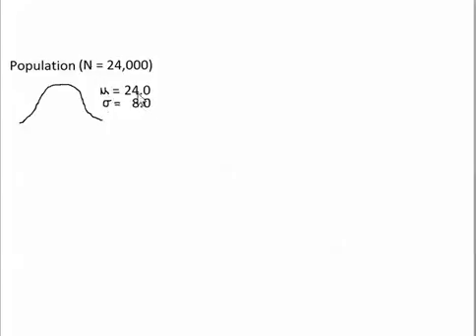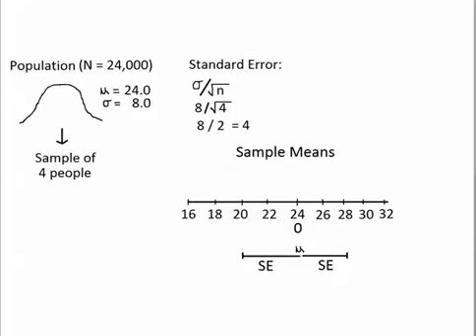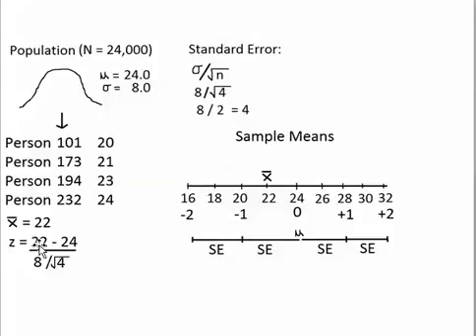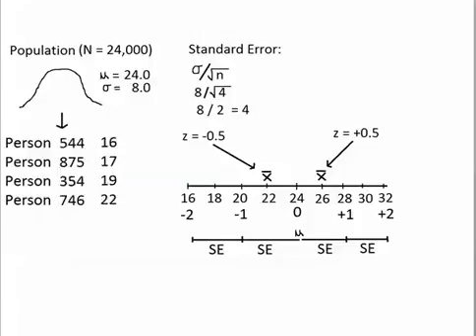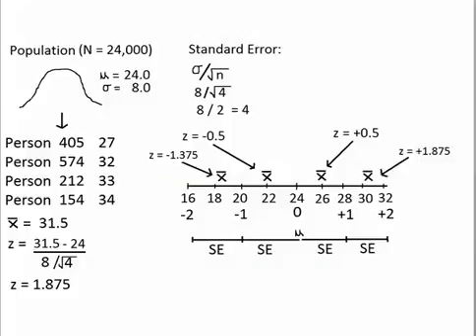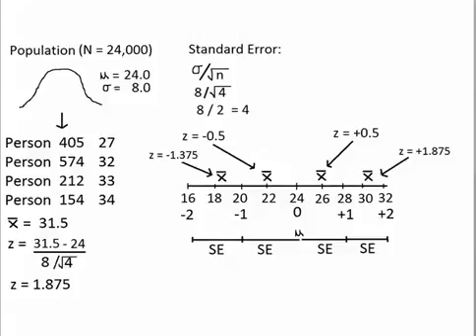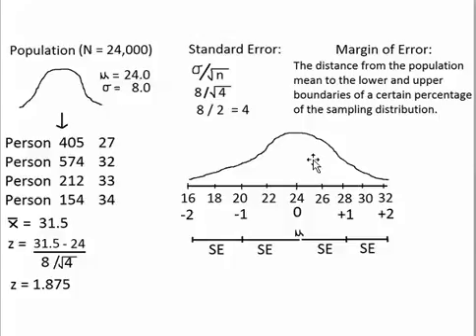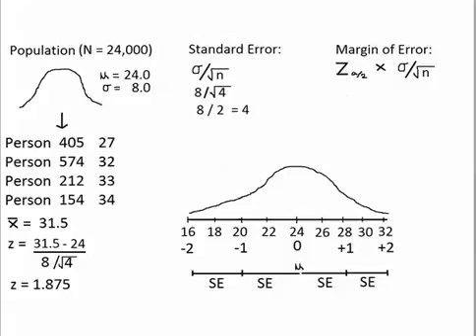Margin of Error Part 2 Summer 2016